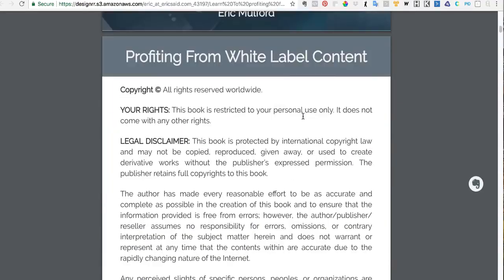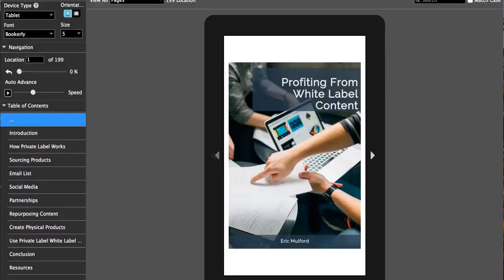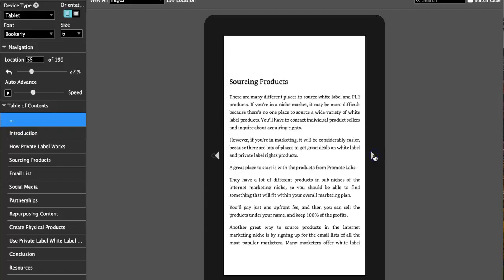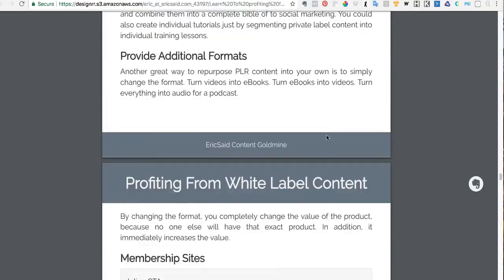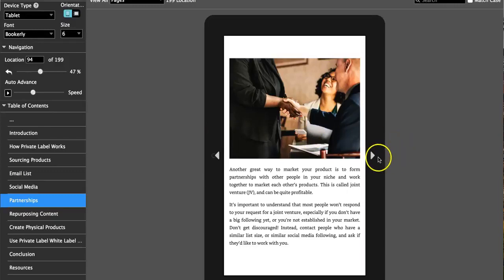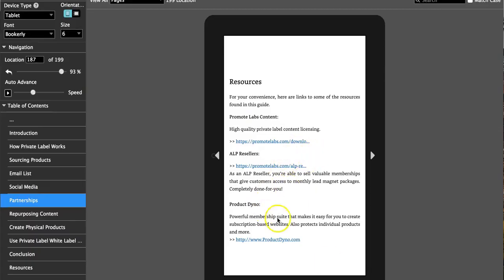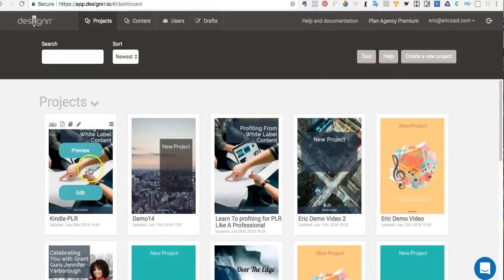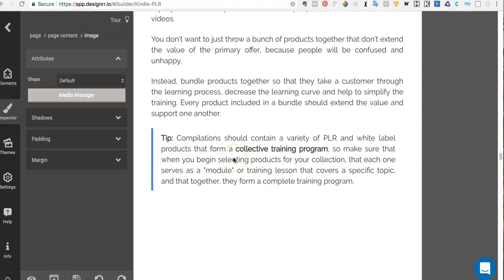Designrr... How To Publish An eBook On Kindle With Designrr! Step 2 of 3